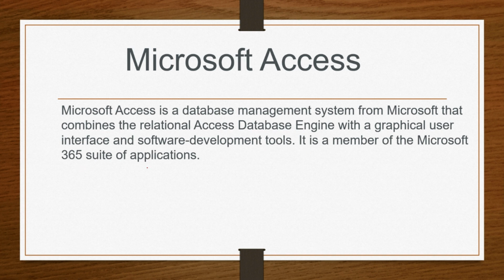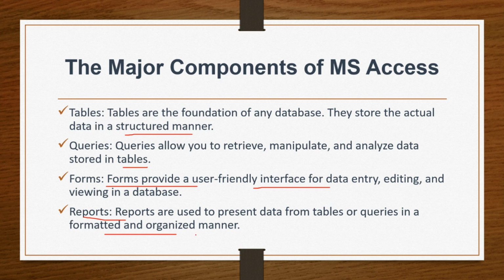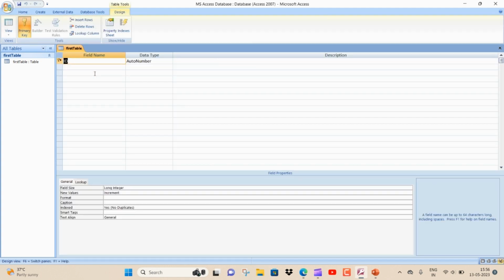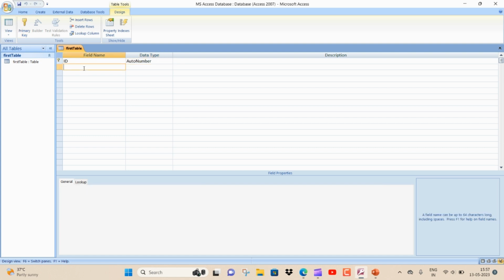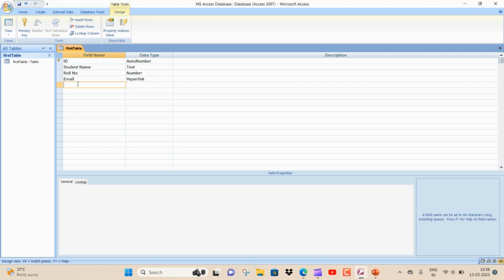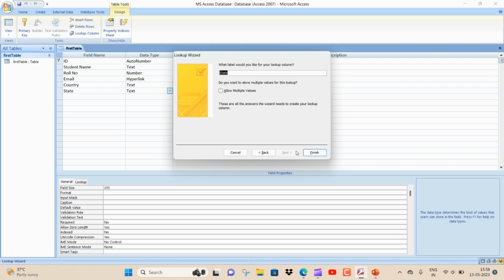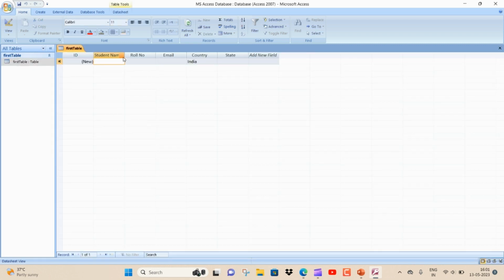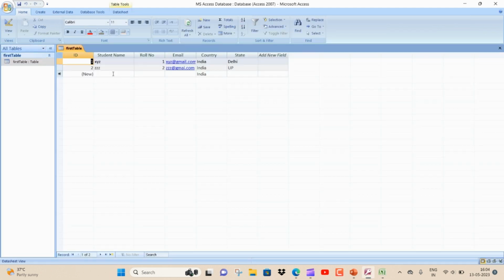Microsoft Access Tutorial 1 | Introduction Microsoft Access | tables in MS Access | Access VBA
Access VBA Tutorial | Microsoft Access introduction | Access Form
Table in access in Access VBA

If you're new to Microsoft Access, or you just want to improve your understanding of Access VBA, then this tutorial is for you! In this lesson, we'll be learning about table in access.

Access VBA Tutorial in Hindi.
Unlock the Power of Access VBA: Mastering  with end with, and for each!

Master Access VBA Fundamentals in 5 Minutes
Access VBA Tutorial in english.